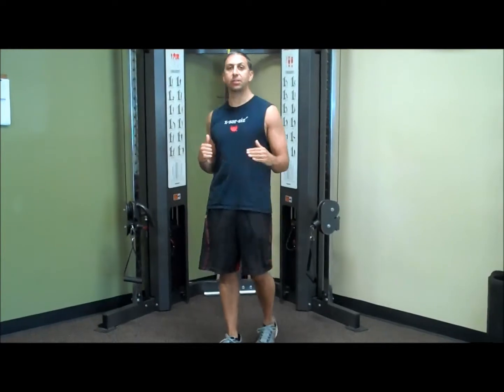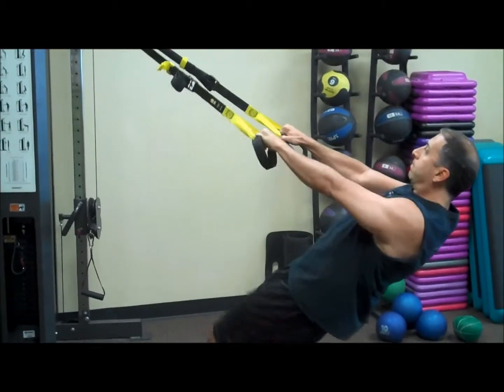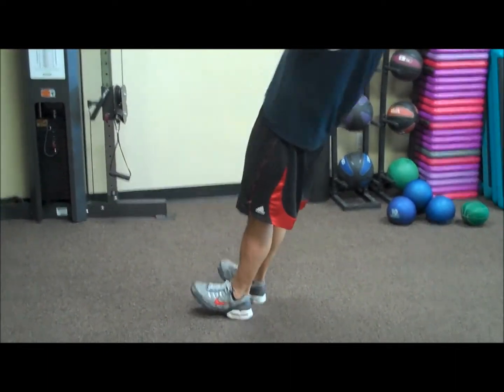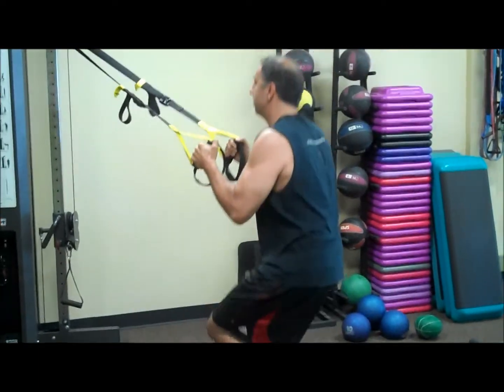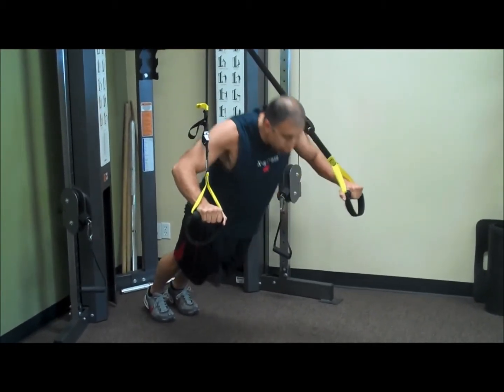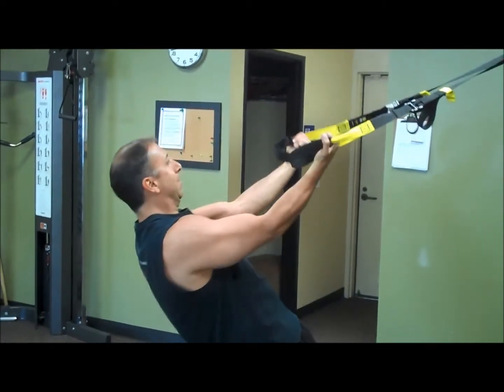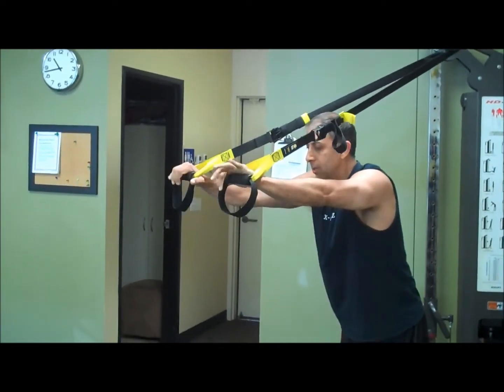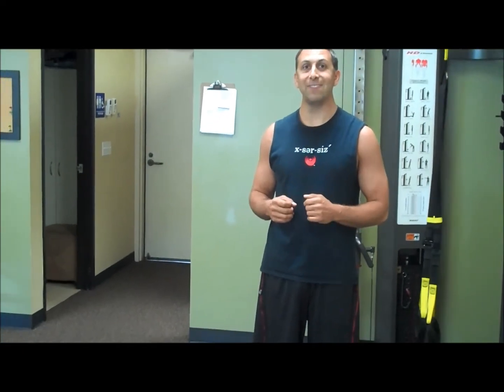7 Awesome TRX Exercises Anyone Can Do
for more exercise tips.

Here are 7 TRX exercises that anyone can do.
1. Row
2. Rear Deltoid Row
3. Y Up
4. 1 Leg Squat
5. Chest Press
6. Bicep Curl
7. Tricep Extension